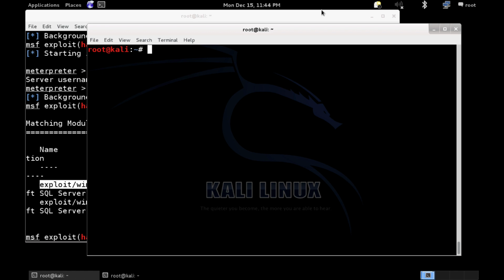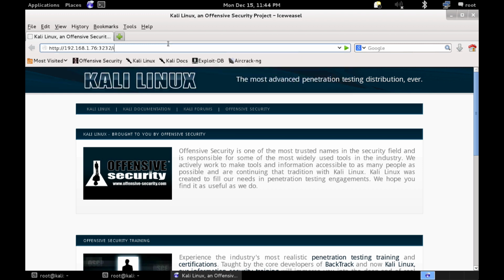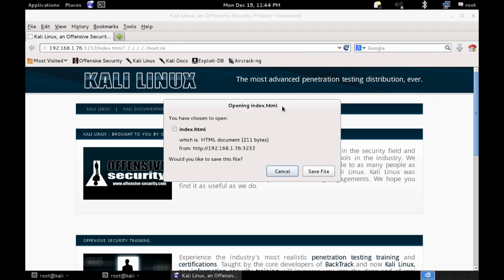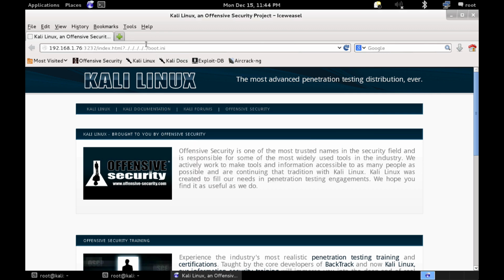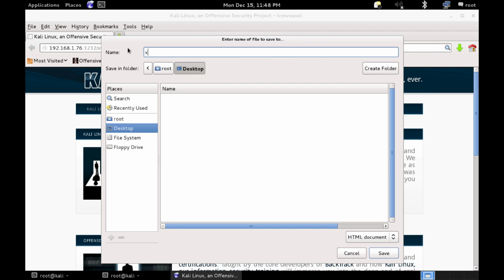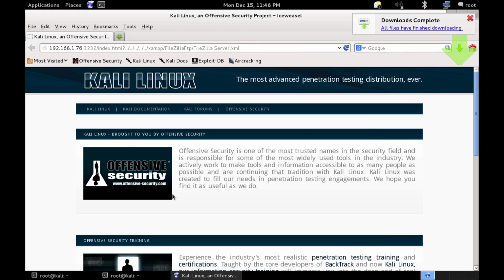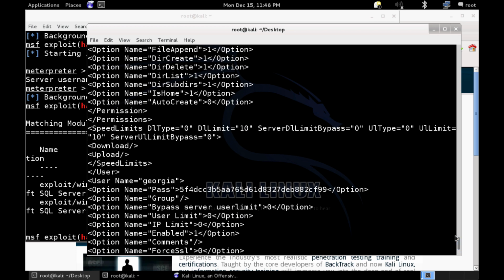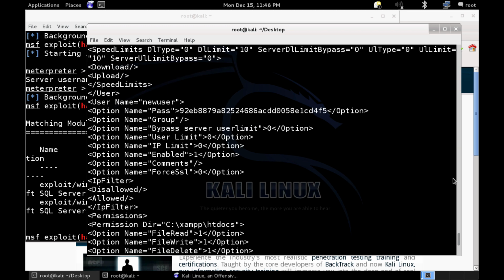Penetration Testing V1 Chapter 8 Exploitation Part 3